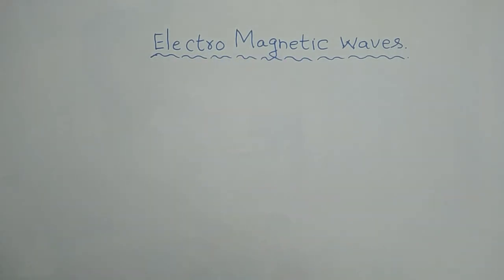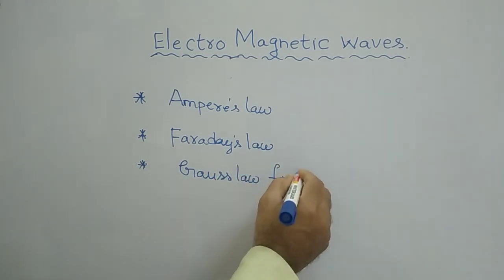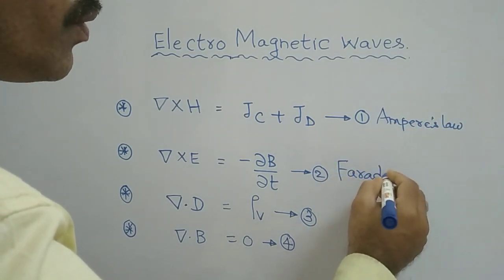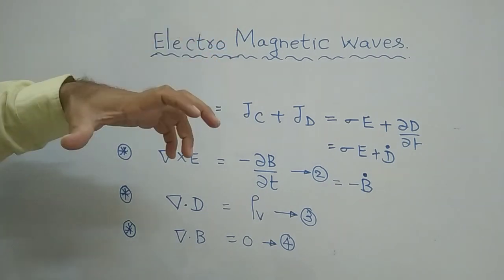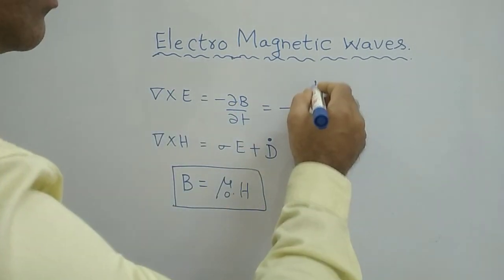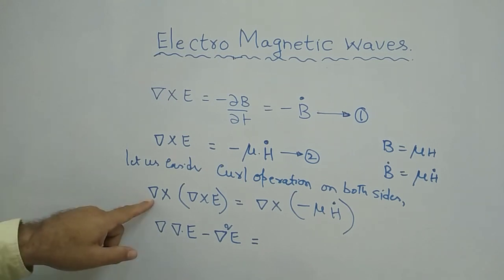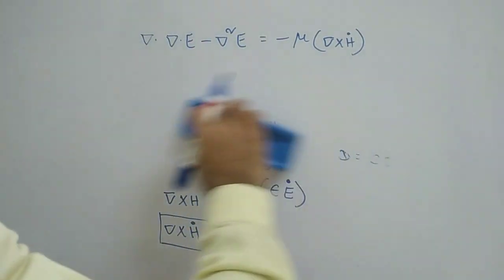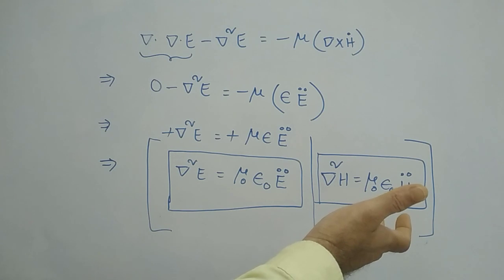EM_Waves BTech_ECE_EEE_EI GATE_ESE_ECE_EEE